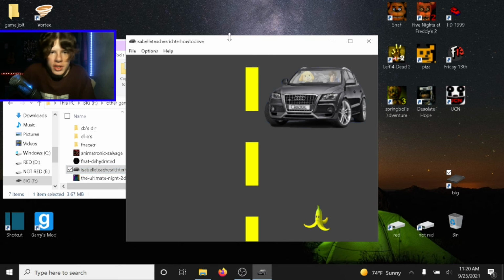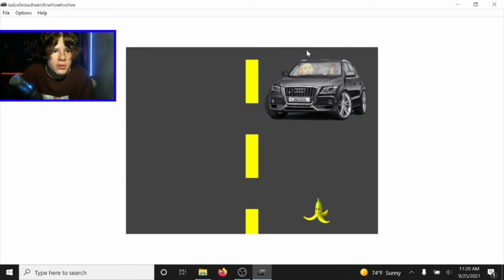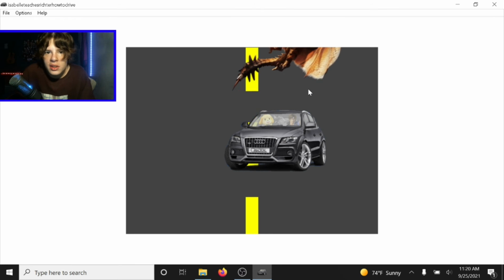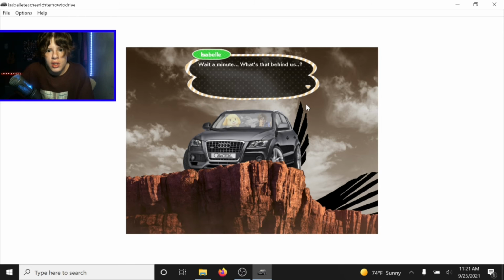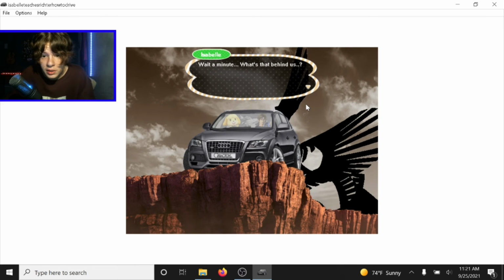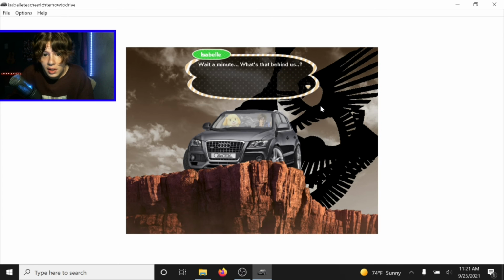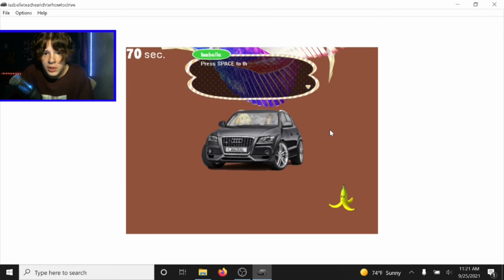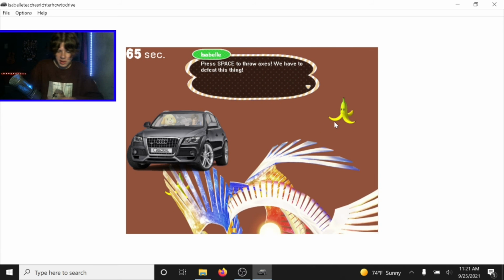isabelle teaches ritcher how to drive.